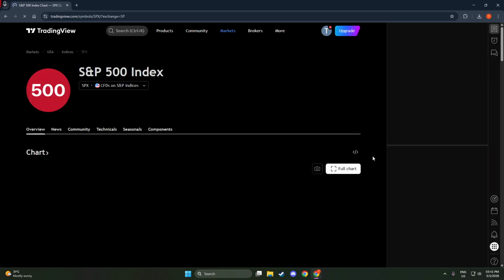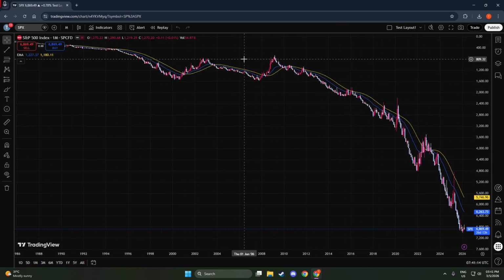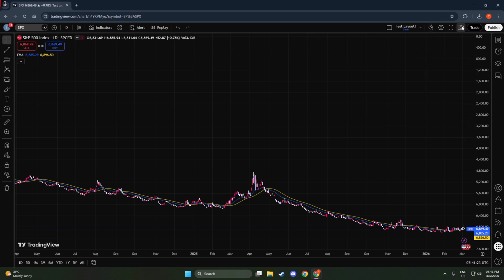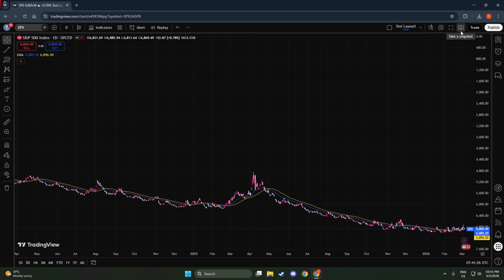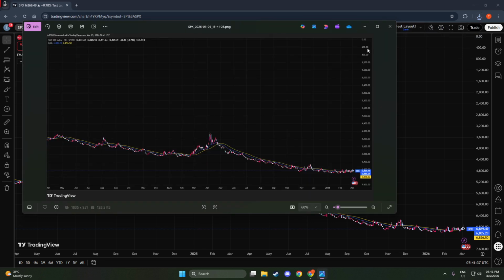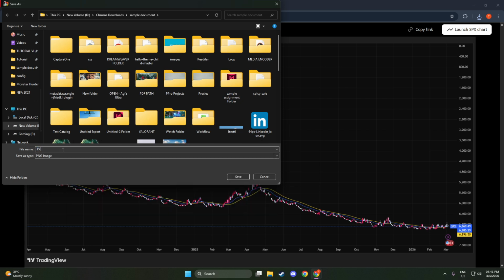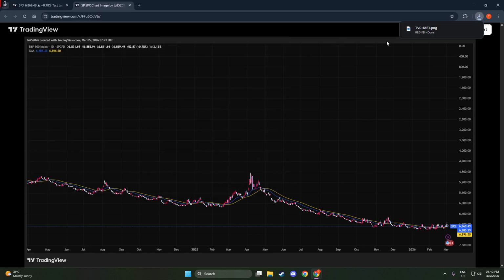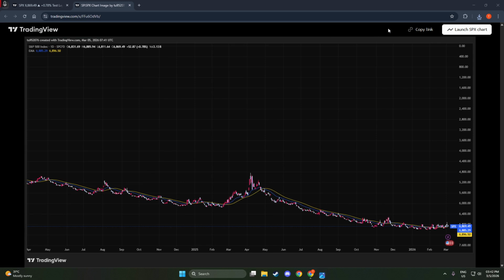How to Download TradingView Chart [2026 Full Guide]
How to Download TradingView Chart

In this video, we show you exactly how to download TradingView chart images and data to ensure your market analysis is preserved for offline review or sharing. We focus on the concepts of data portability and the various methods available to capture your current workspace state for external documentation.

Mastering the ability to export your visual analysis is essential for improving your workflow, organization, and the overall quality of your project records. By utilizing the platform's export modules and navigating the image saving parameters, we ensure that your workstation is properly equipped to maintain a high-fidelity archive of your technical setups and trading history.